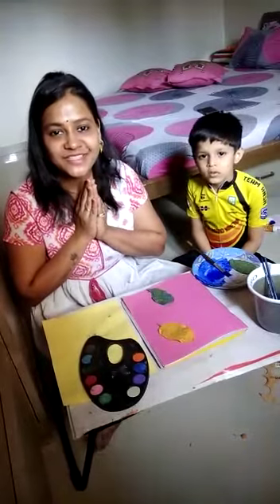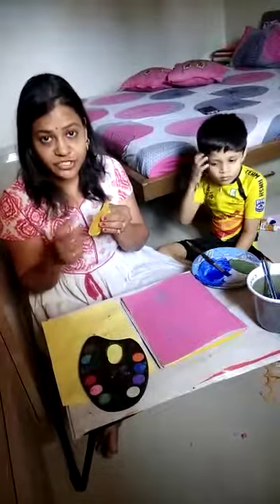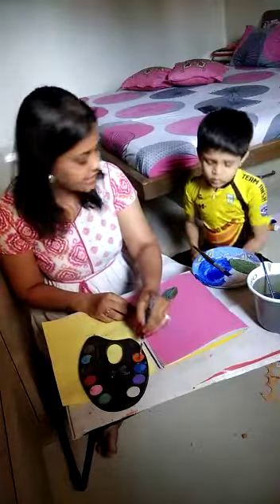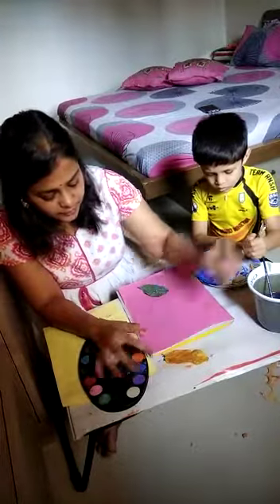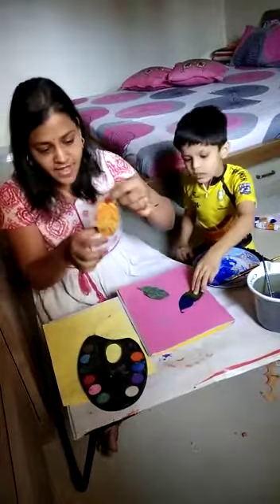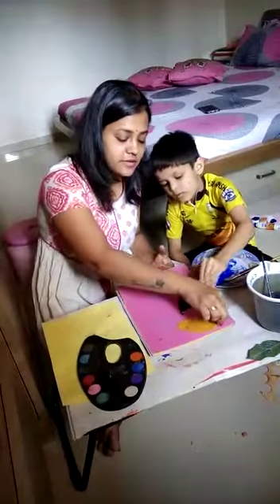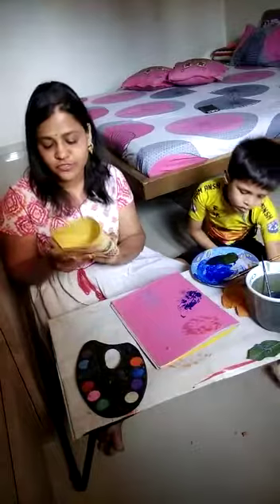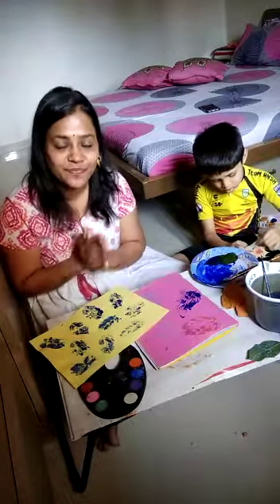Children activity for toddlers and kids with leaf in Covid19 time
I have used leaf here. It is a very simple technique and any child can do it with proper guidance.